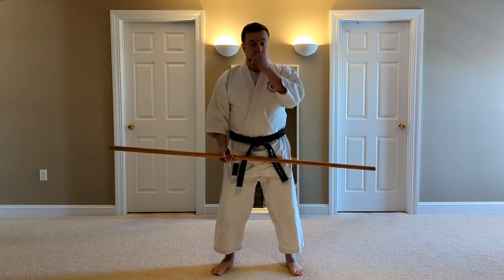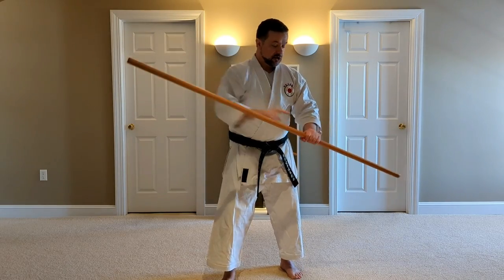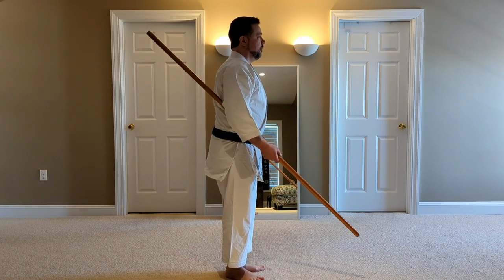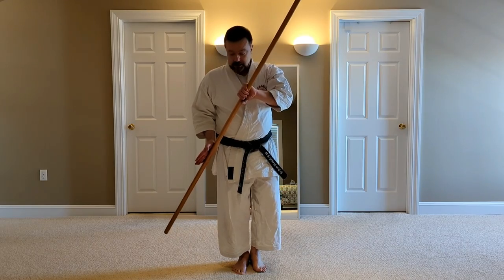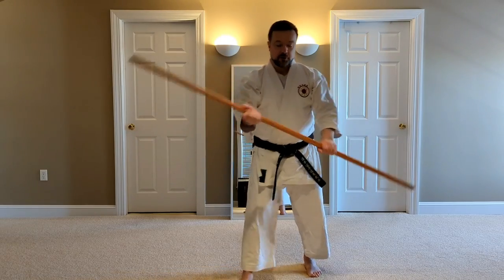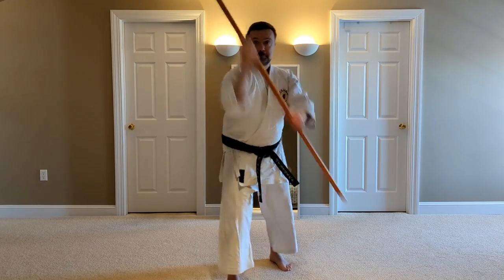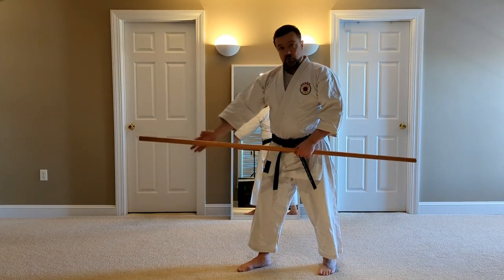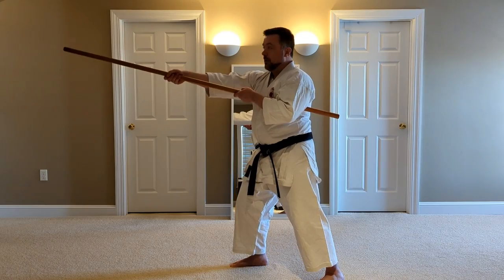Introduction to Bo - Shindo Jinen Ryu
Sensei Paul Belle Isle of JKR New England provides an introduction to bo for beginners.